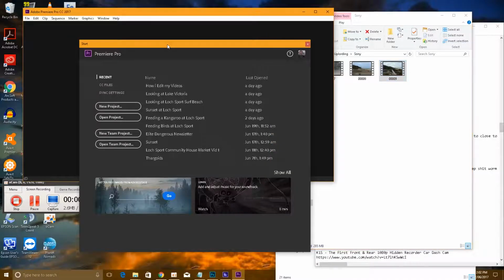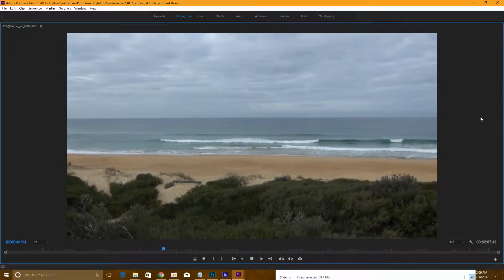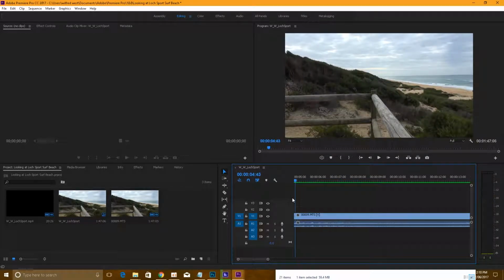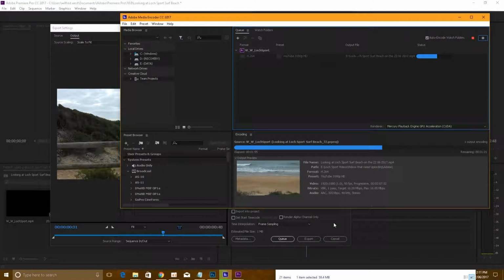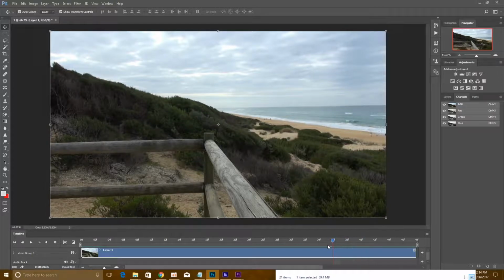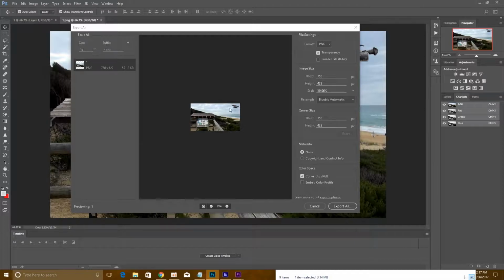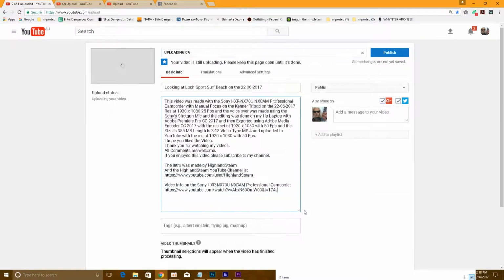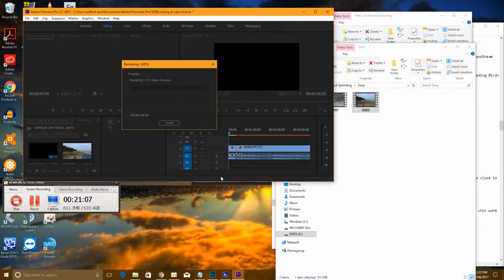How i Edit my Videos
This video was made with oCam Screen Recording Software on the 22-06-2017 Res at 1920 x 1080 29 Fps and the voice over was made using the Blue Yeti Mic and the editing was done on my Hp Laptop with Adobe Premiere Pro CC 2017 and then Exported using Adobe Media Encoder CC 2017 with the res set at 1920 x 1080 with 50 Fps and the Size is 893 MB Length is 20:26 Video Type MP 4 and uploaded to YouTube with the res at 1920 x 1080 with 50 Fps.